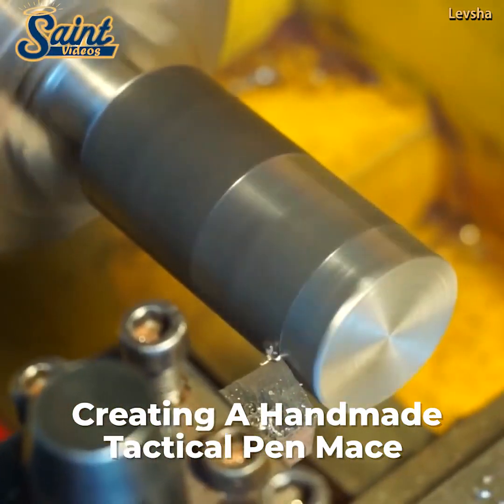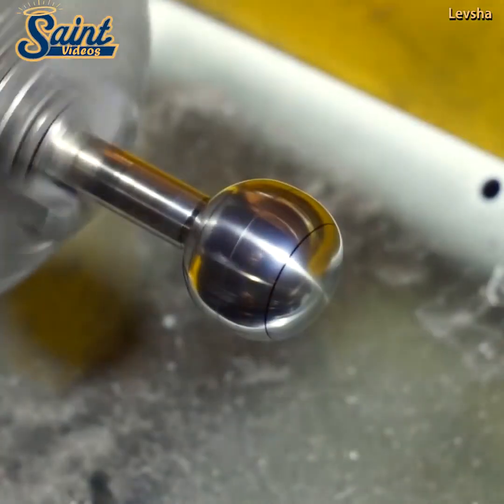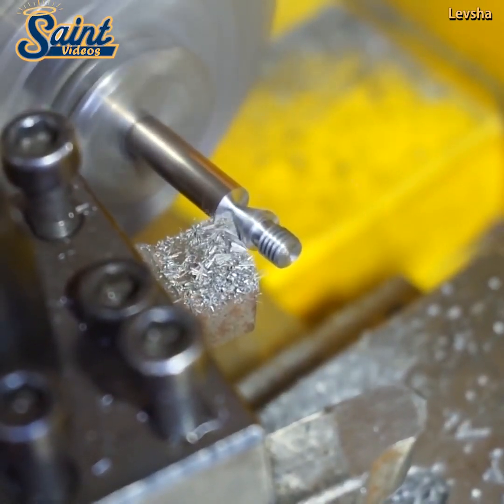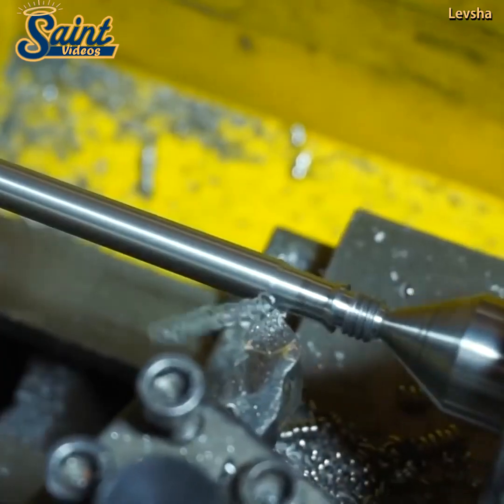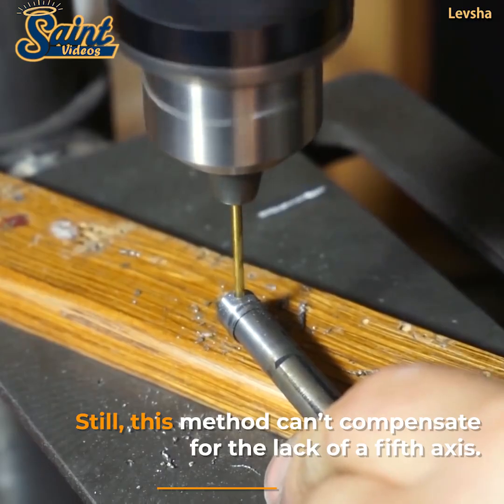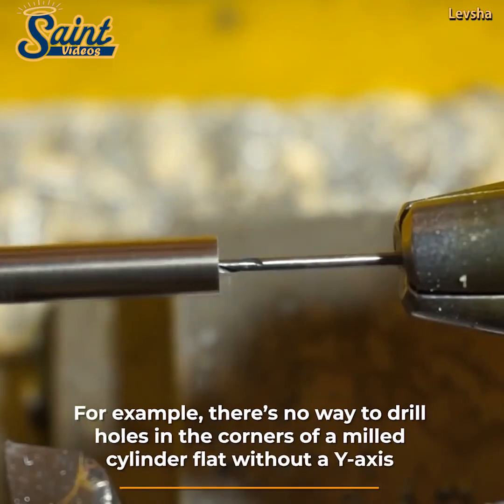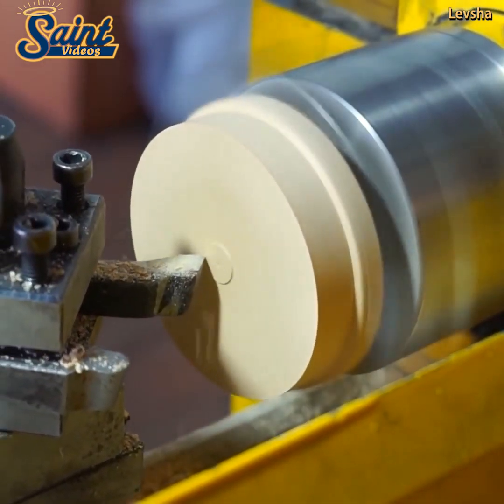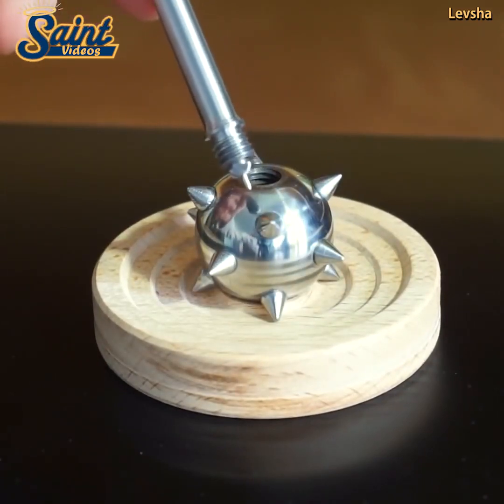Crafting a Unique Handmade Tactical Pen Mace | DIY Tutorial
In this video, we will guide you through the process of creating your very own handmade tactical pen mace. This powerful self-defense tool combines the functionality of a pen with the effectiveness of a mace, making it an essential accessory for personal safety.

Our expert craftsmen will showcase the step-by-step instructions and techniques required to make this one-of-a-kind tactical pen mace. From selecting the right materials to mastering the intricate design details, you'll learn all the secrets to bring your own creation to life.

Not only will this video empower you to craft a high-quality tactical pen mace, but it will also provide valuable insights into the art of DIY craftsmanship. Whether you're a beginner or a seasoned enthusiast, our easy-to-follow instructions and tips will ensure a successful outcome.

Join us on this exciting journey of creativity and self-defense!